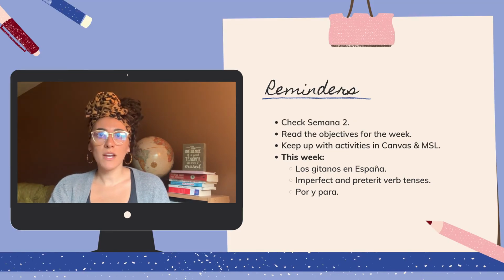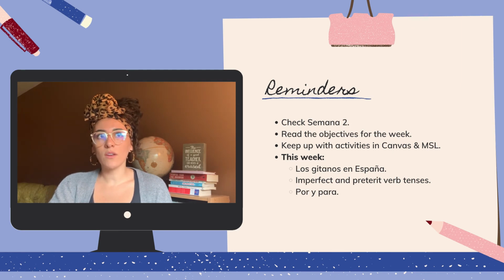Semana 2 Overview Video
This is the week 2 overview video for the fall 2020 semester of Spanish 1004, section 013.